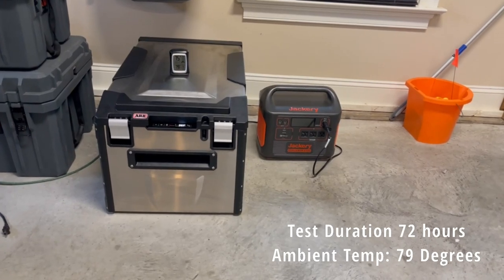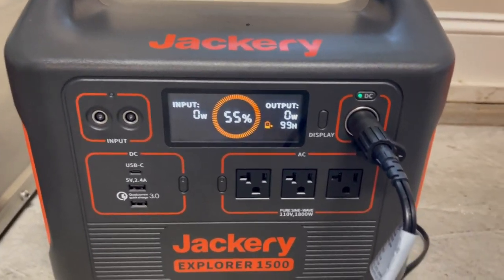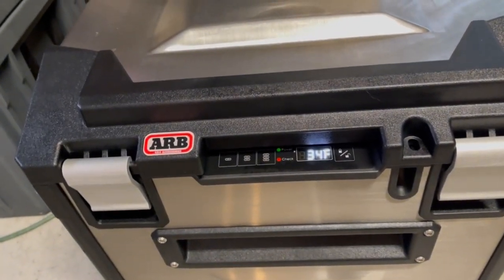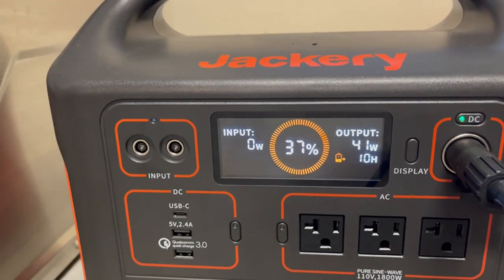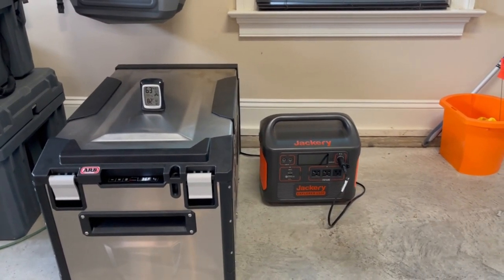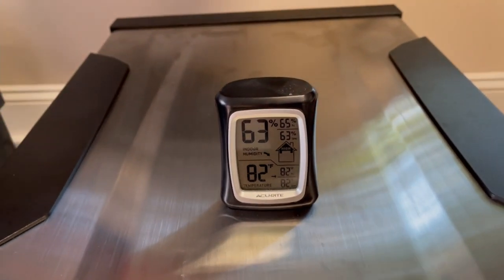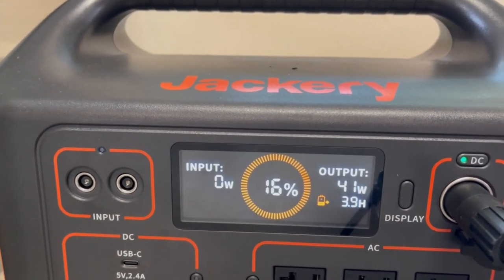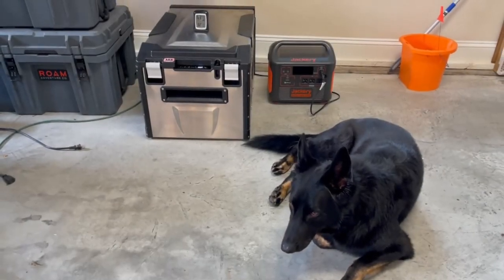How Long Can the Jackery 1500 Run an ARB Elements Fridge (on a single charge)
Keeping things cold while off the grid can become challenging when managing ice in coolers.  After many years of dealing with this issue, I finally took the plunge and invested in a fridge and power station.  This video takes a high level look at the Jackery Explorer 1500 power station and the ARB Elements fridge but most importantly I answer a basic question "How long will the Jackery 1500 run the ARB Elements fridge?"
**Data Update** I recently went on a 3 day trip and had the ARB fridge in the cab with the Jackery 1500.  The truck was in direct sunlight for the duration of the trip with ambient temp during the day of about 90 degrees. I had my windows cracked some of the time so my guess is that the interior temp fluctuated from 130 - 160 degrees.  Result was the Jackery lasted about 56 hours (100% down to 17%) under those conditions (other data to consider - opened the fridge about 6 times per day and the fridge was only half full).  Also the unit did turn off a couple of times which is expected due to the recommended max temp of 104 degrees.  Therefor I would recommend finding a more suitable area for the unit than in the cab of a hot vehicle.

ARB Elements Fridge
ARB App Connect Module
Jackery 1500 Solar Power Station w/(4) Solar Panels
Jackery 1000 w/ (2) Solar Panels
Jackery 500 w/ (1) Solar Panel

Intro: 0:00 - 1:40
Test Criteria: 1:40 - 3:16
ARB Fridge Overview: 3:16 - 5:17
Jackery Overview: 5:17 - 7:45
Test: 7:45 - 12:15
Wrap Up: 12:15 - 13:39